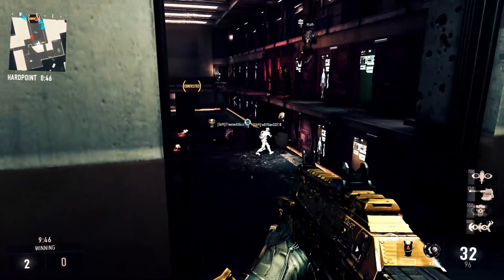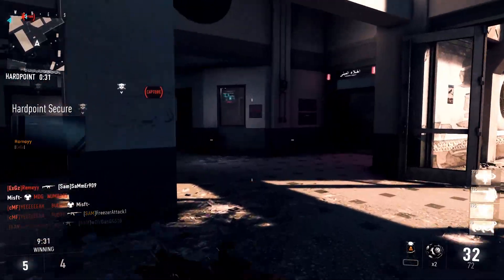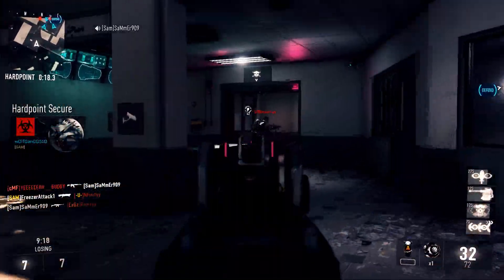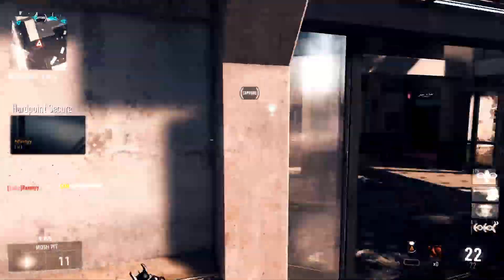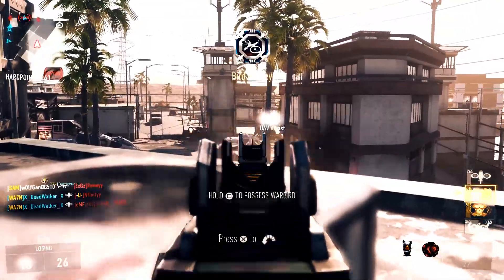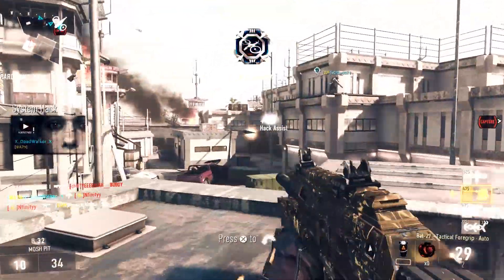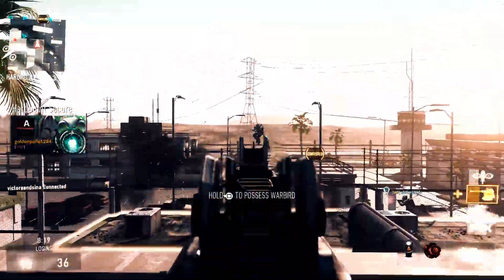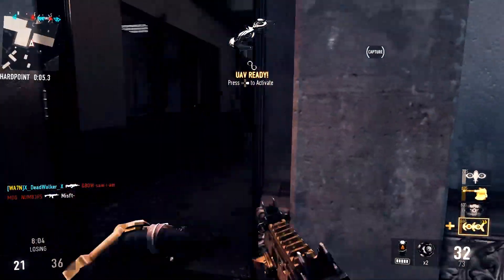Weapon Discussion: The Bal 27 Tactical Variant!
In today's video, I'll be discussing the Bal-27 Tactical Variant. It is definitely worth a look :]